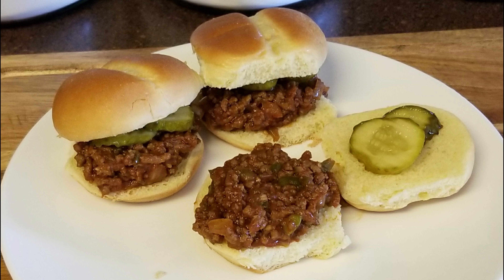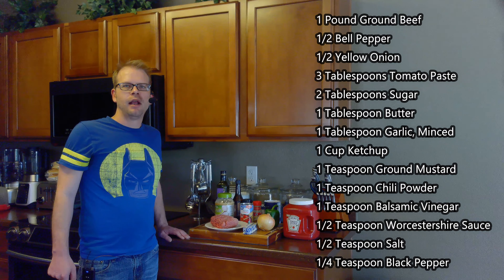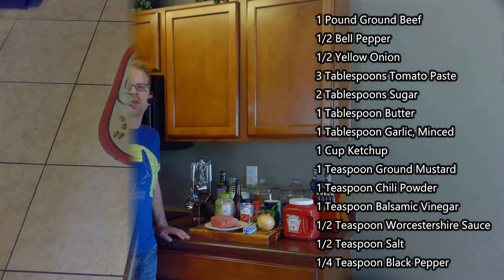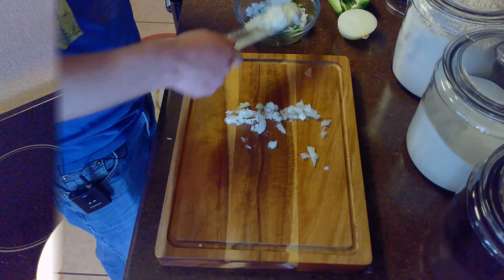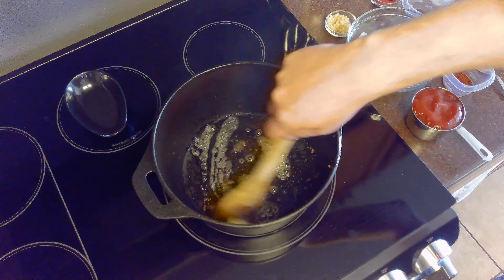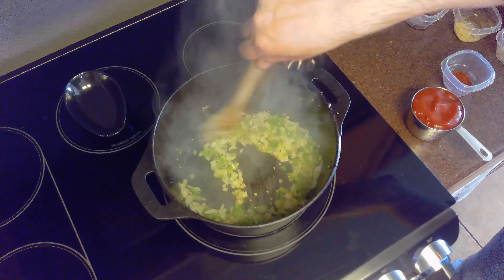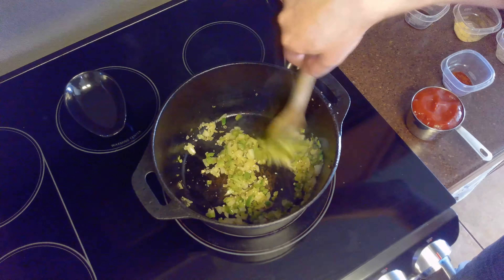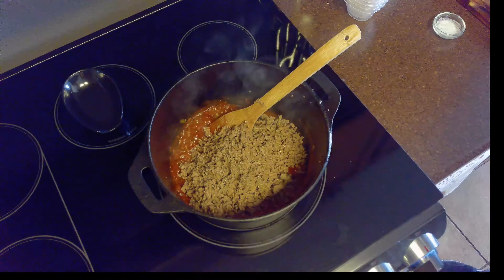How to Make Sloppy Joes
Sloppy Joes are an easy and quick meal that you can make in a rush if you need to. The entire recipe takes about 25 minutes.

00:00 Introduction
00:07 Ingredients
00:32 Mincing the Bell Pepper and Onion
00:47 Browning the Ground Beef
00:57 Draining the Ground Beef
01:03 Making the Sloppy Joe Sauce
01:46 Mixing in the Ground Beef
01:49 Closing

Ingredients

1 Pound Ground Beef
1/2 Bell Pepper
1/2 Yellow Onion
3 Tablespoons Tomato Paste
2 Tablespoons Sugar
1 Tablespoon Butter
1 Tablespoon Garlic, Minced
1 Cup Ketchup
1 Teaspoon Ground Mustard
1 Teaspoon Chili Powder
1 Teaspoon Balsamic Vinegar
1/2 Teaspoon Worcestershire Sauce
1/2 Teaspoon Salt
1/4 Teaspoon Black Pepper